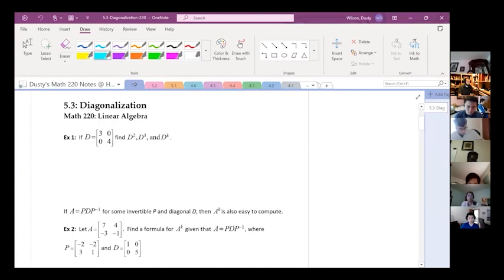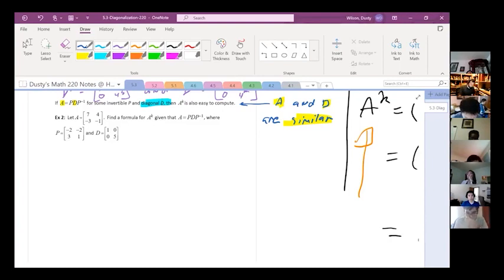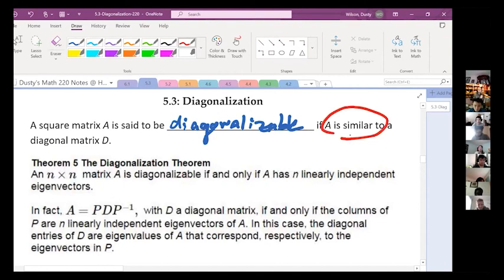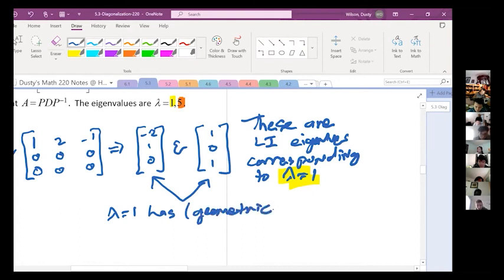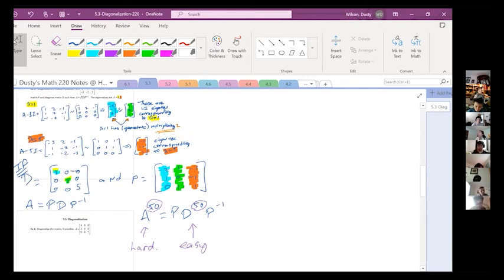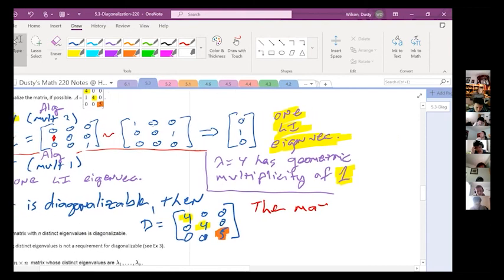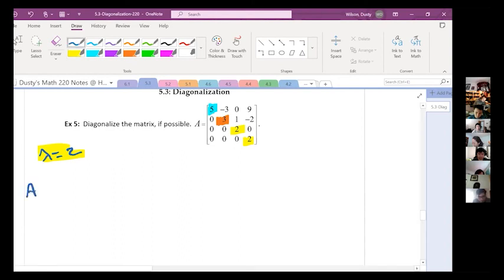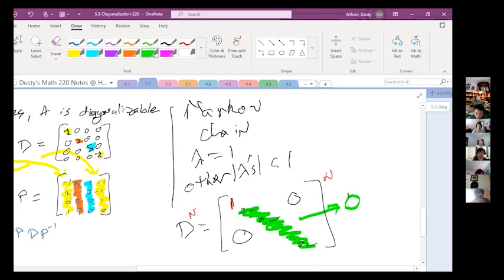5.3: Diagonalization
0:00 Example 1
8:17 Example 2
17:10 Theorem 5: The Diagonalization Theorem
20:22 Example 3
35:05 Example 4
44:25 Theorems 6 and 7
48:12 Example 5